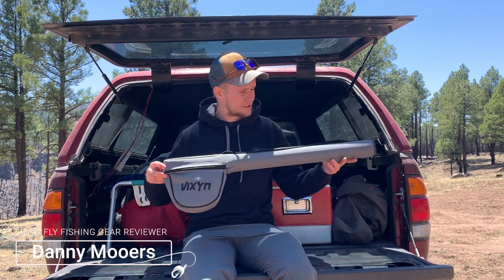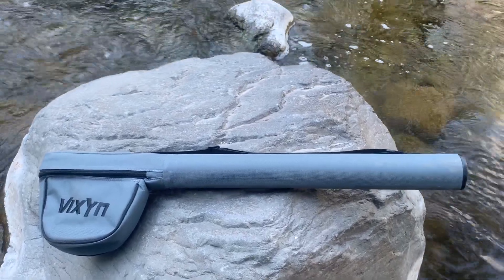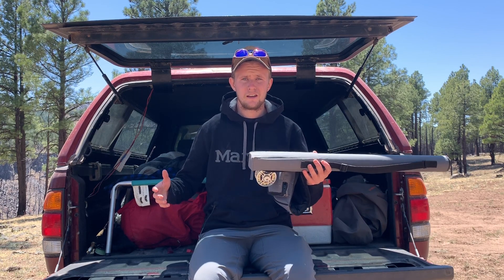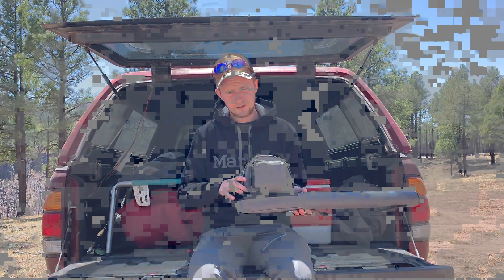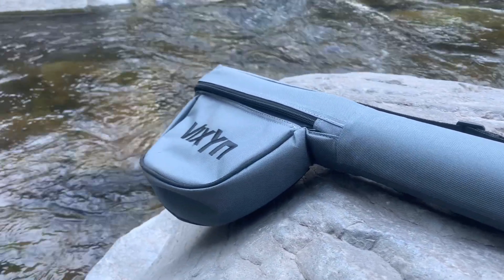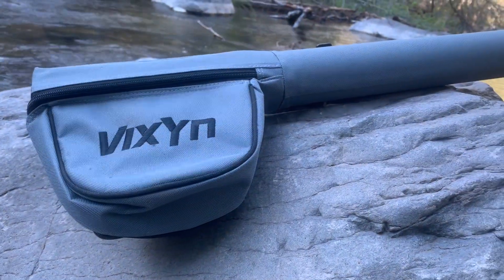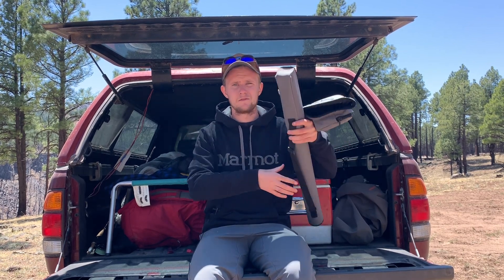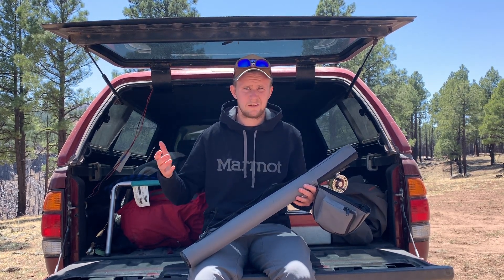VIXYN Rod Tube Review (Hands-On & Tested)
In this video, Danny has an in-depth look at the brand new Vixyn Fly Rod and Reel Case that you can buy on Amazon for a very good price.

A lot of fly rod companies already ship their rods with tubes, but not all of them do and most of them don't include a case to hold your reel as well. The Vixyn Fly Rod Tube has great padding and will fit up to a 9' 4pc fly rod and reel inside.

If you travel a lot, you'll want your gear to be protected, and for such a great price, you can't go wrong with this Vixyn Tube.

Tight lines!